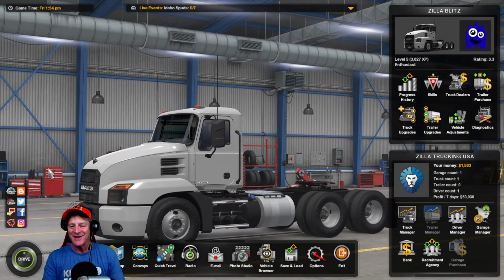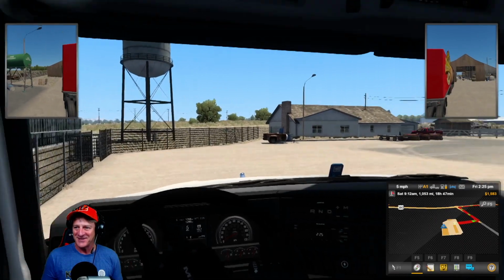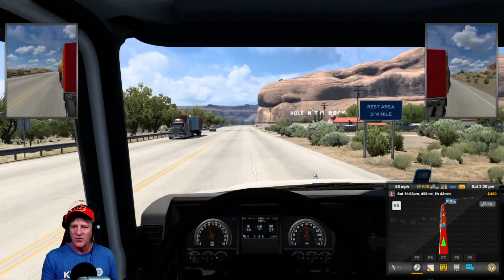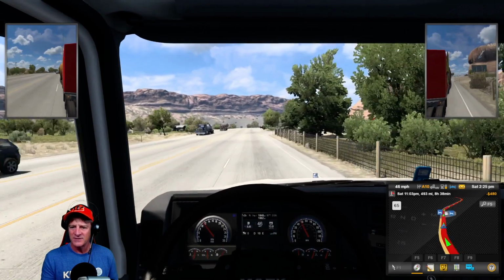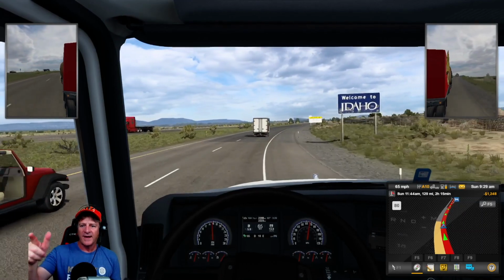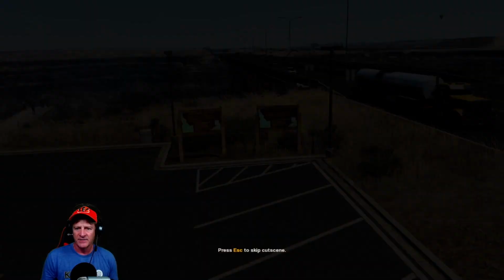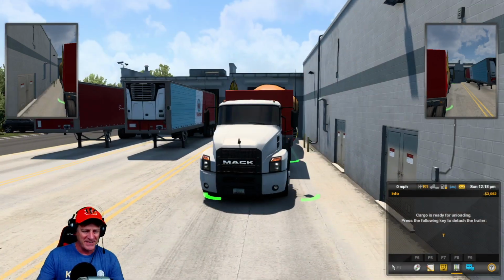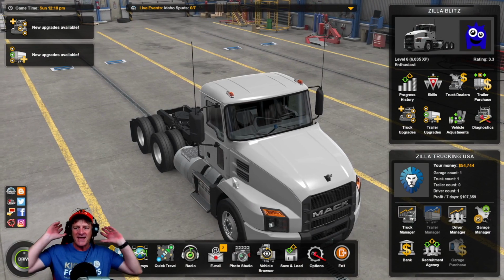ATS | Idaho Spuds Event | American Truck Simulator Career | Episode 7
We deliver a big potato in the Idaho Spuds Event with American Truck Simulator.

This series is an American Truck Simulator career Let's Play (ATS) playthrough where we start with nothing and attempt to build a trucking empire in America.